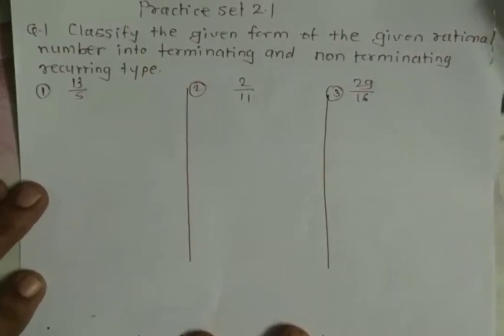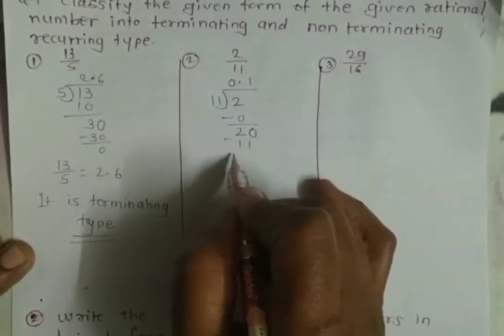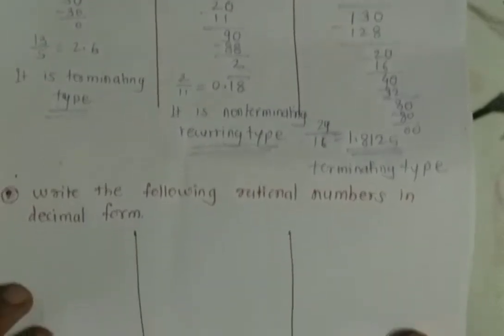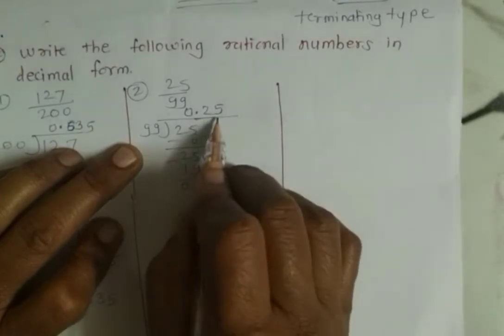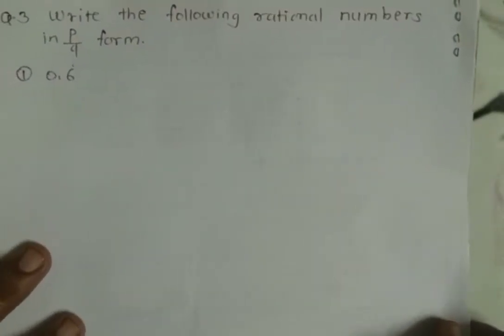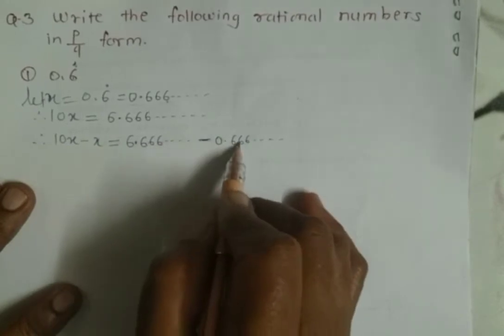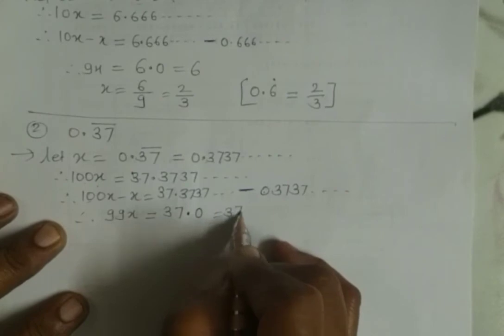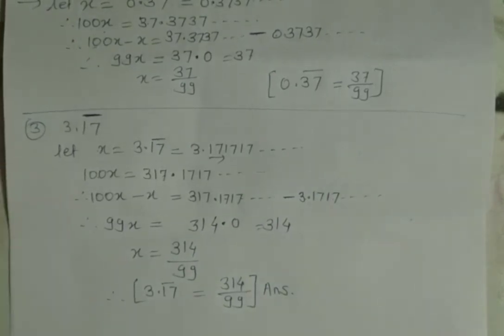SSC Std. 9th Mathematics-I Real Numbers(Chapter 2) Practice set 2.1